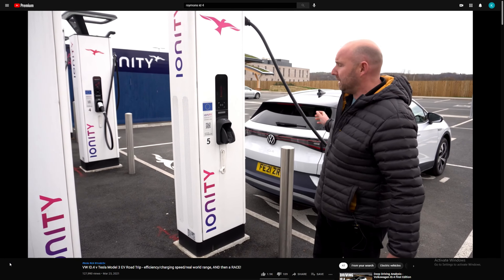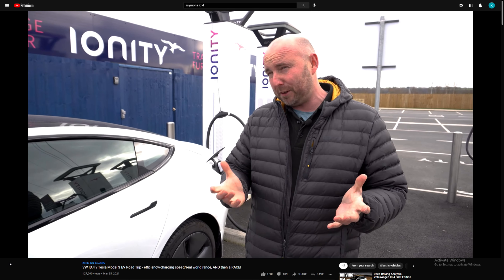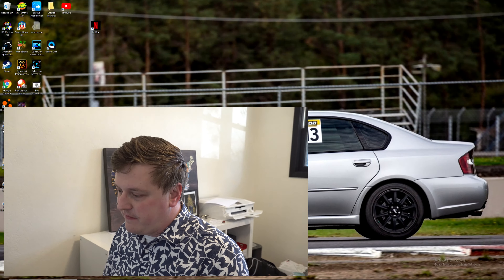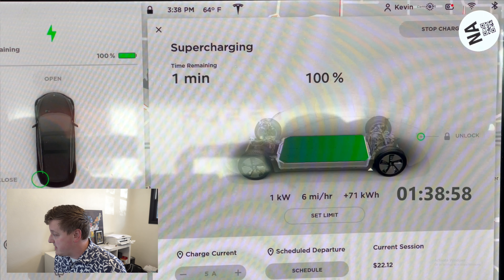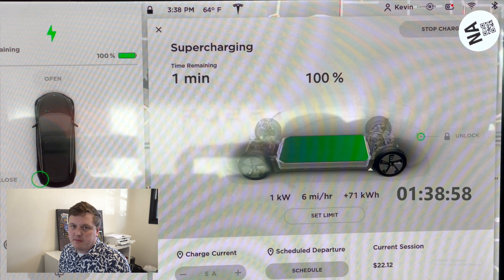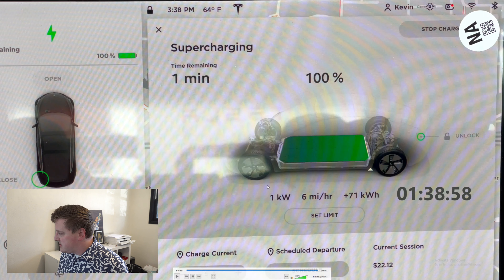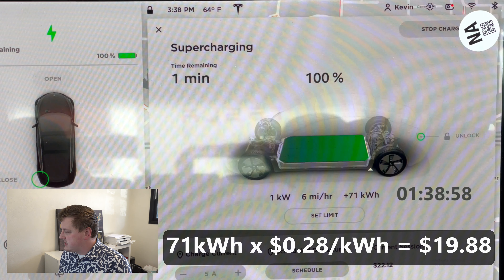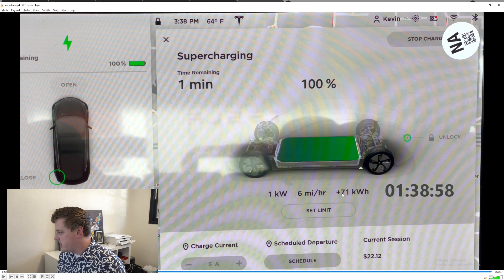Let's talk about charging efficiency and billing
In this video, we'll be talking about charging efficiency and how you are billed for the energy used for charging (on "per kWh" chargers).

This video is in response to another video from the YouTube channel RSymons RSEV. There is a link to the video and channel below. In the video, they charge a Tesla Model 3 at an Ionity (non-Tesla) DC fast charger (which is possible without use of an adapter in some other countries due to Tesla being required to use CCS connectors in those countries), and there is a question about the discrepancy between the charging information displayed in the vehicle vs. what is show on the charger itself. The charger was billing them for more energy than what the Tesla vehicle display showed had been added to the battery. We will discuss why there is a discrepancy and why you will always be billed for more energy than what is actually added to the vehicle battery, regardless of what vehicle or where you are charging.

Of course, this only applies to states and charging networks that use "per kWh" methods for determining cost, not "per minute" methods.